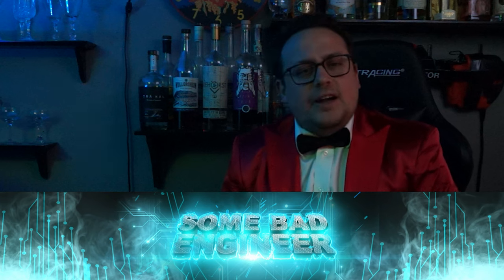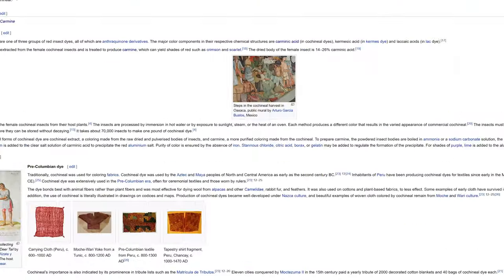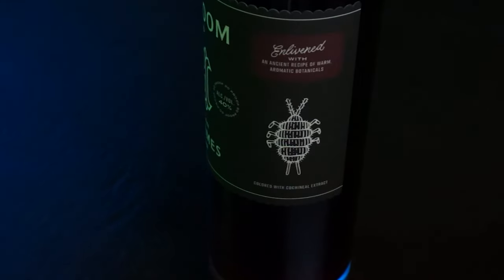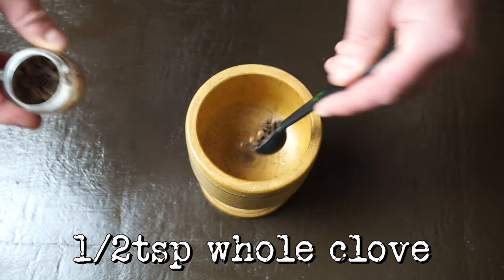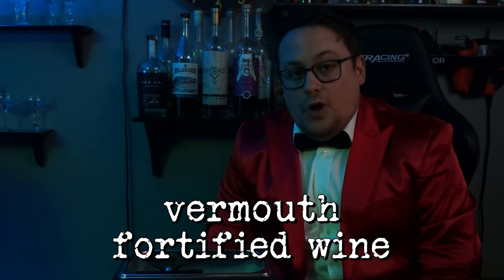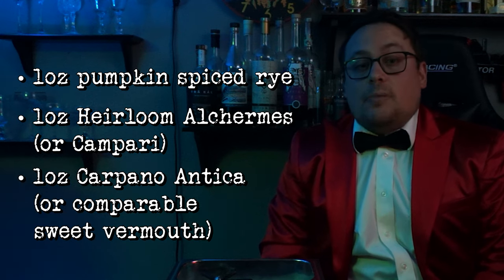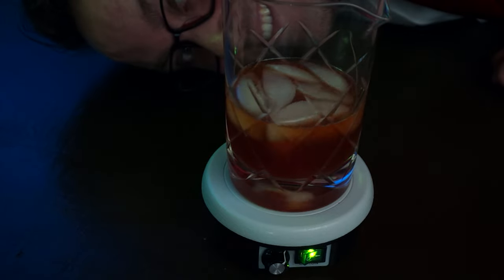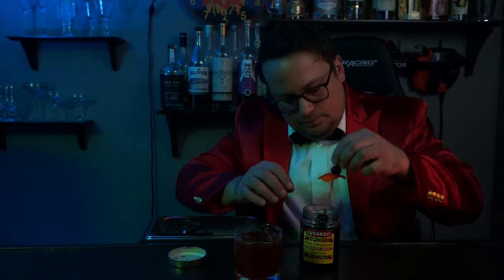Glyphid Sipper! (Made with Real Bugs!) | Deep Rock Galactic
I'm back in the Abyss Bar to make another Deep Rock-themed cocktail! Today's episode features my take on none other than the Glyphid Slammer! And yes, there will be bugs... I'll explain everything and walk you through a simple recipe you can follow along with and make at home. Cheers!

Deep Rock Galactic: Beers in Real Life Part 3